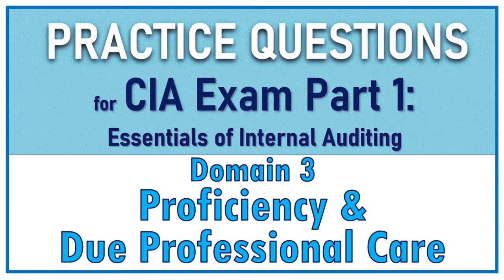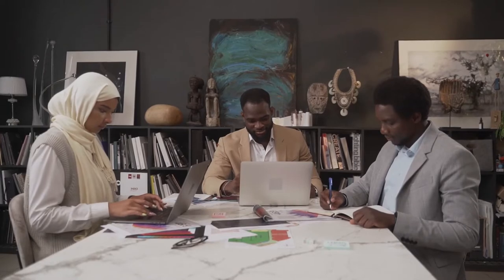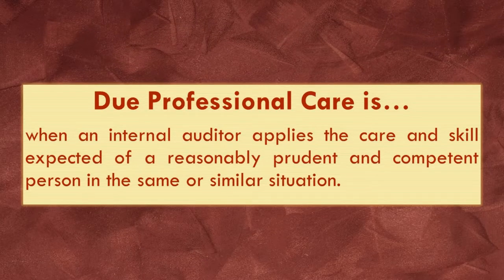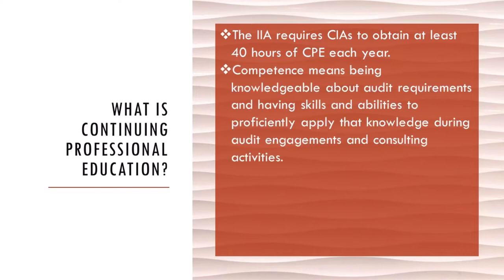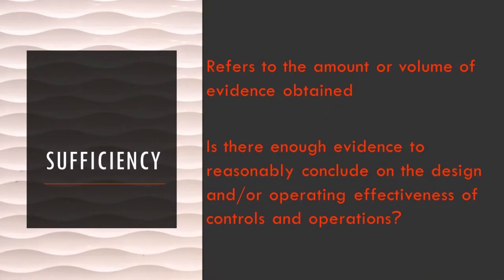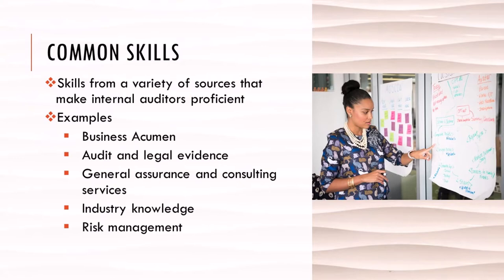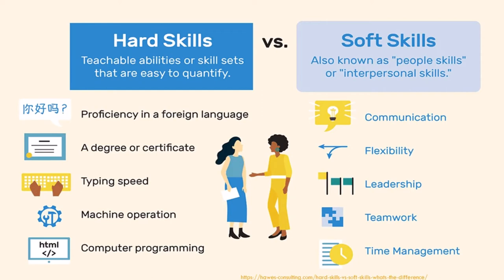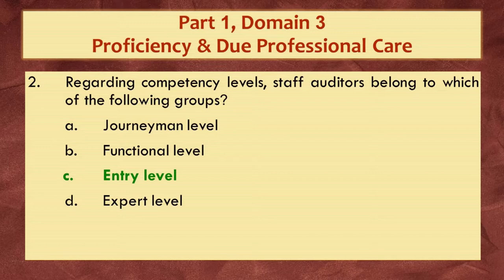CIA Exam Part 1 Lecture - Proficiency and Due Professional Care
Are you studying for part 1 of the Certified Internal Auditor Exam?  This video highlights everything you need to know about proficiency and due professional care, and covers syllabus topics from domain 3.

🔔 S U B S C R I B E 🔔 for more informative videos! :)

F O L L O W

Becoming Boss C's Amazon Favorite Products for Studying:
Writing Notepads for Taking Notes
COLORFUL Writing Notepads for Taking Notes
Index Card Holder for Organization
Index Cards

Chapters
0:00 Introduction
0:12 Domain 3 Syllabus Objectives
1:00 What is Proficiency?
1:39 What is Competency?
4:13 Competency Levels for Internal Auditors
6:45 What is Due Professional Care?
7:53 Proficiency versus Due Professional Care
8:38 What is Continuing Professional Education?
11:46 Connecting Professional Judgment & Competence
13:25 Sufficiency & Appropriateness of Evidence
15:06 Common Skills, Hard Skills & Soft Skills
20:39 What is the #1 Skill Internal Auditors Need?
21:30 Practice Questions
33:44 Like, Comment, Subscribe & Join the Channel!